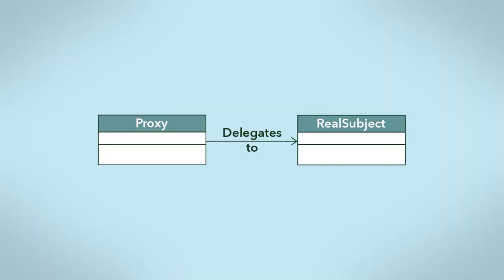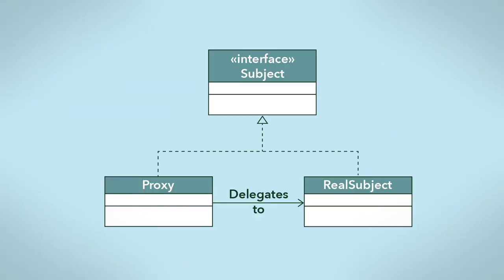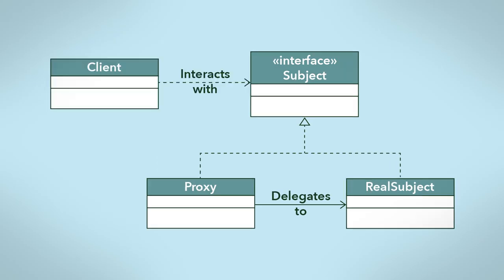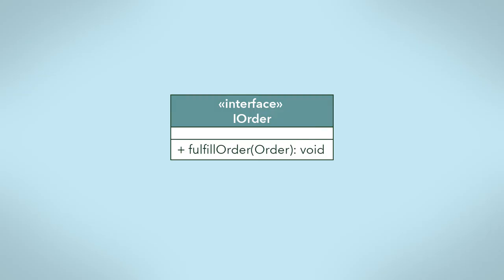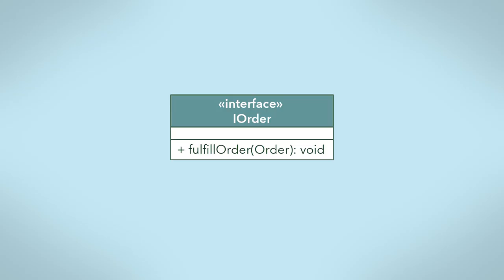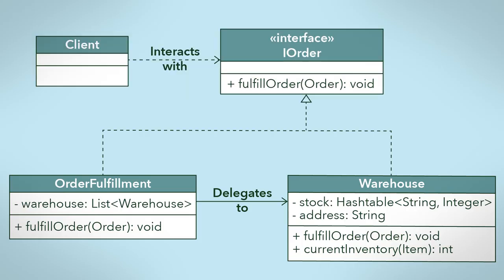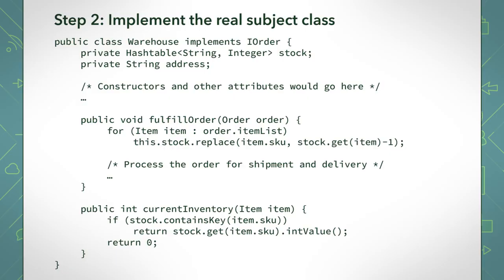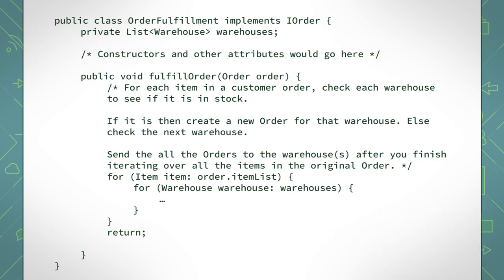Proxy Design Pattern | Design Patterns | System Design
🛡️ Proxy Pattern explained with real-world examples!
In this video, we explore the Proxy Design Pattern, a structural pattern used to provide a surrogate or placeholder for another object to control access, add functionality, or delay instantiation.

You’ll learn how proxies are used in the real world—like virtual proxies, protection proxies, and remote proxies—and how they fit into system design scenarios such as lazy loading, access control, and network communication.

Includes easy-to-understand code examples and clear use cases that make this pattern practical and relevant.

🔧 Ideal for: Software Engineers, System Designers, Architects, and Interview Prep